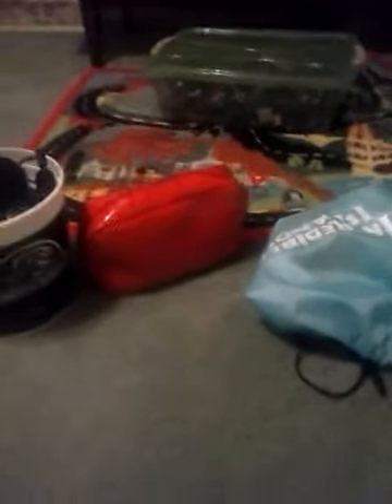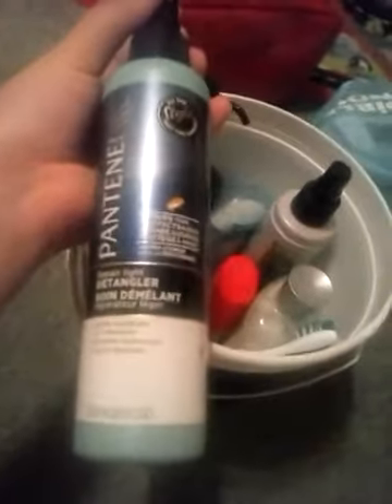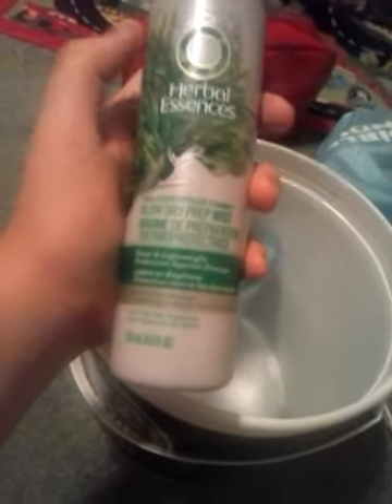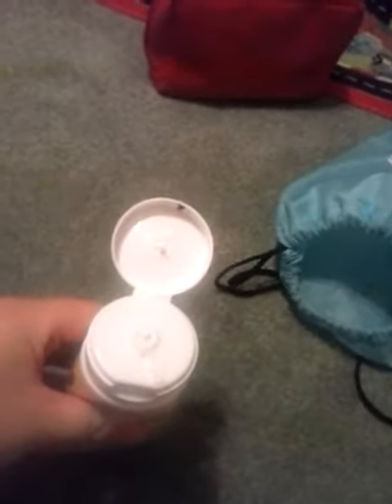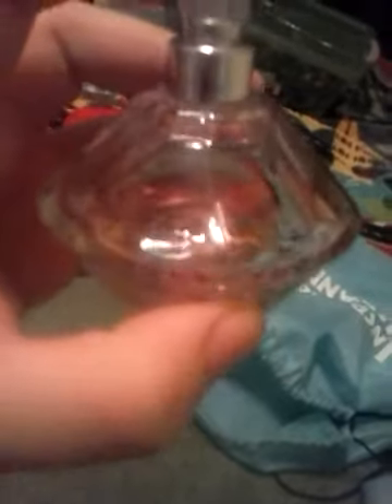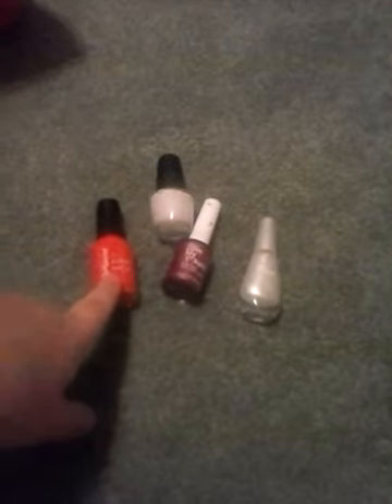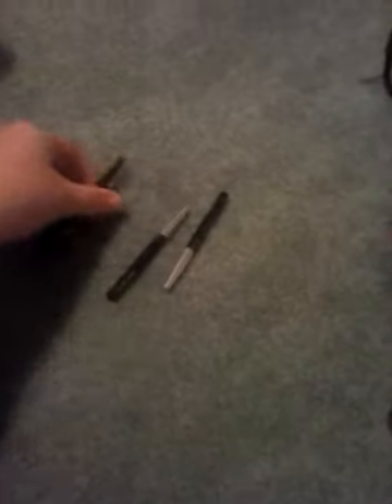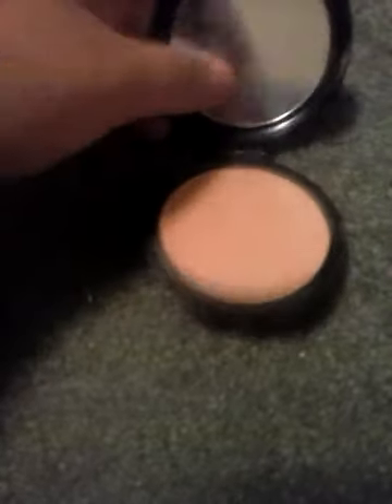Camp Toiletries! 💖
Instagram_
times.like.these

Lindsey Michelle

Ily! 😍😘